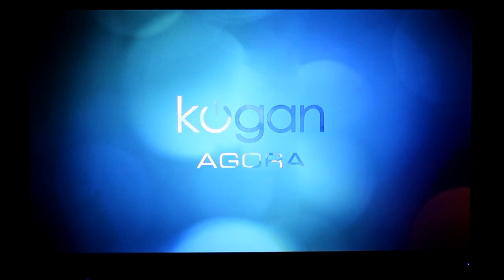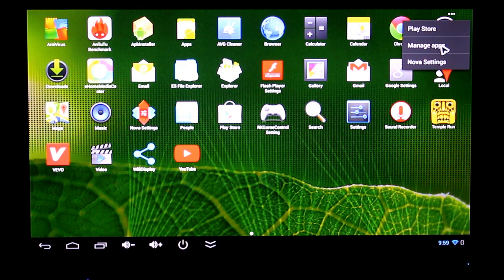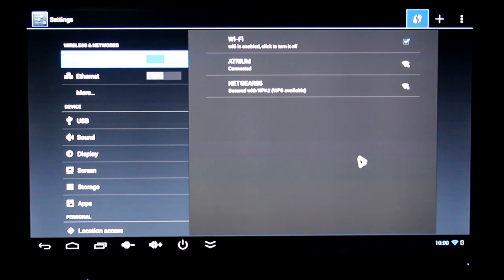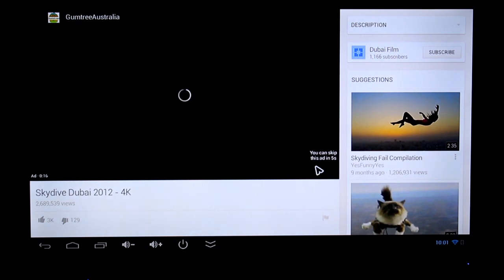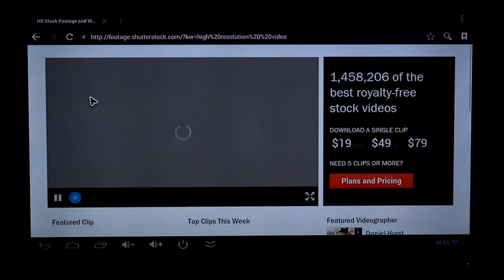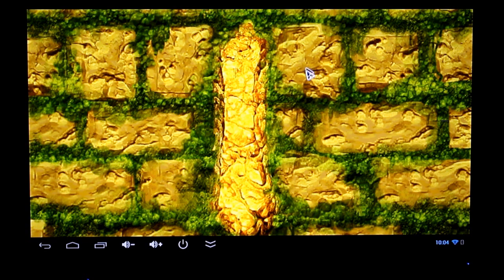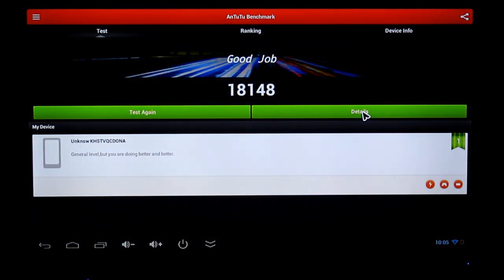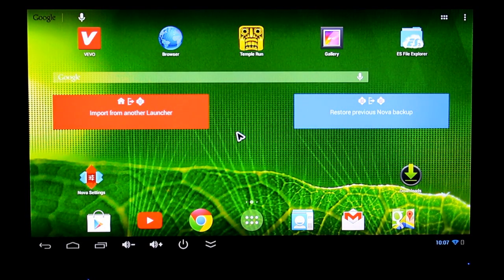Kogan Agora Smart TV HDMI Dongle Review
Quad core Cortex A9 1.6Ghz, 1GB RAM, 8GB internal Storage, Mali 400 GPU,
Android 4.2.2